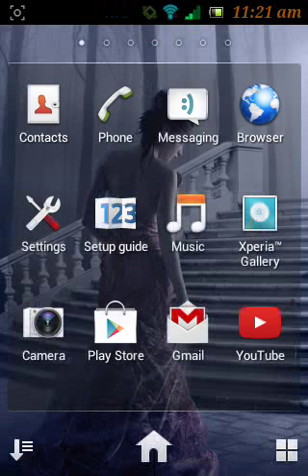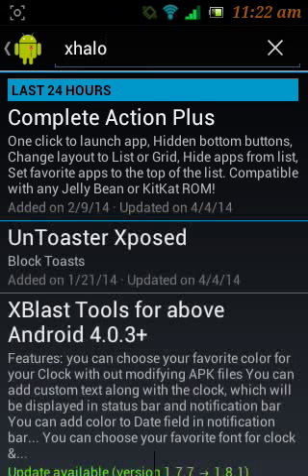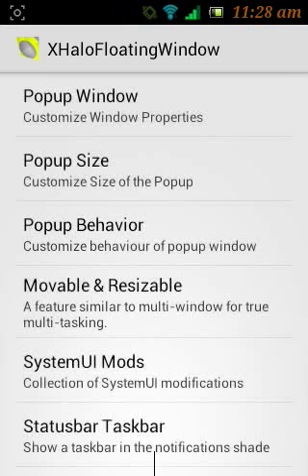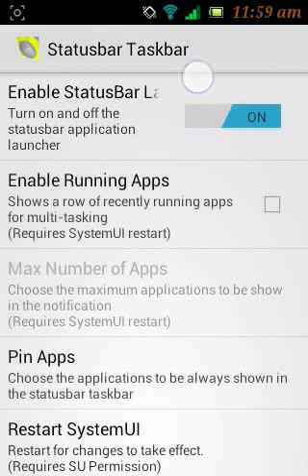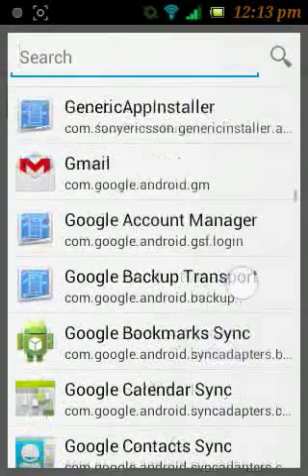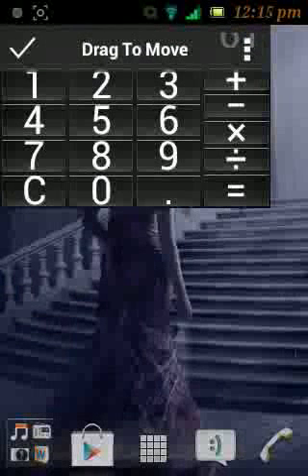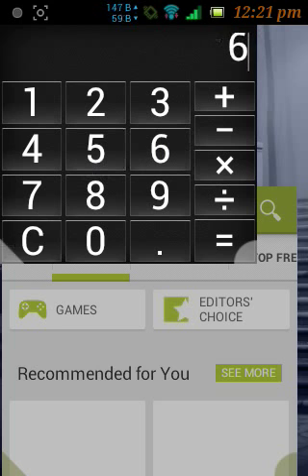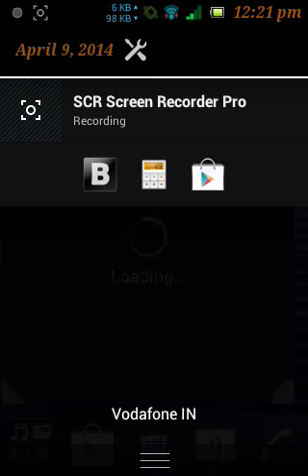Multi-Tasking Floating Apps On Any Phone Like Samsung devices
This video shows how can you do multiple tasking on your android by opening many apps in floating window like Samsung devices.